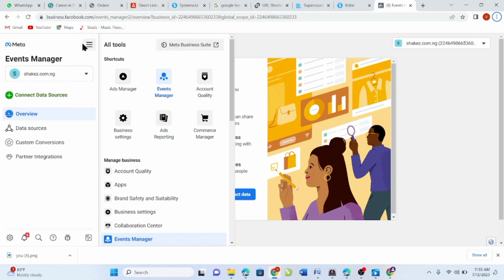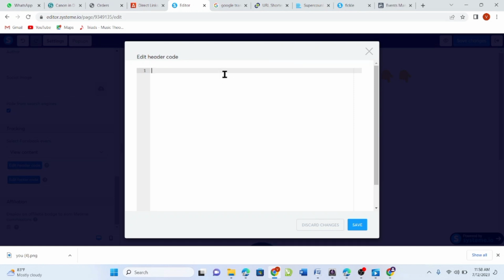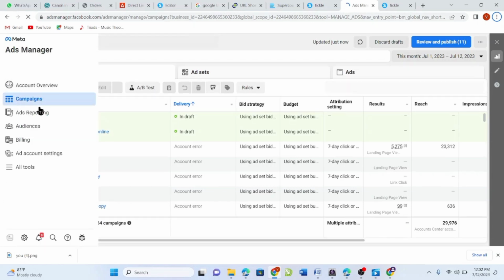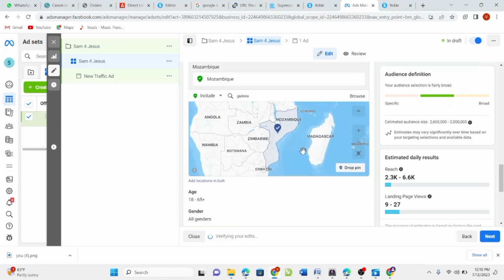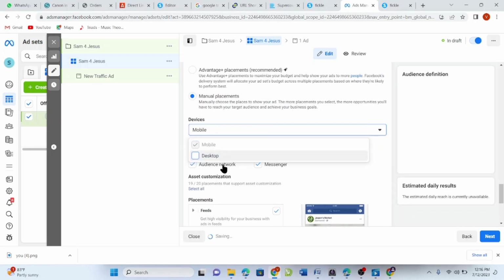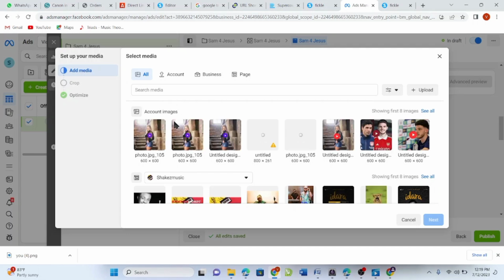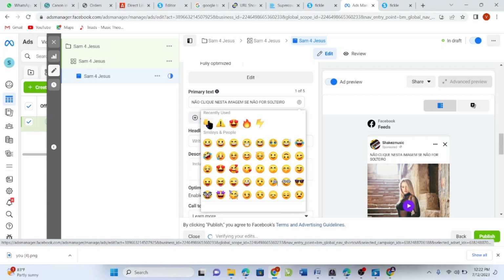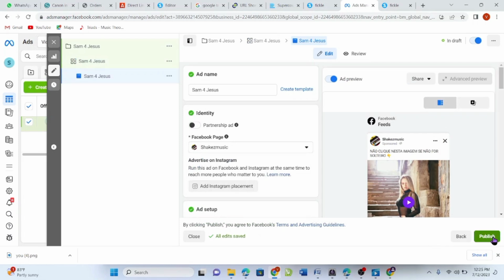How To Make Money With Adsterra Arbitrage (Part 2) || Adsterra Direct Link Arbitrage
Making money online is very easy thanks to Adsterra Arbitrage Direct Link.

This video holds the part 2 of the series of videos I'll be unveiling in the next couple of weeks.
N/B; To get the pictures to use for the thumbnail, google 'beautiful ladies' and go to images/photos then download the one you like but make sure the lady is a little bit modestly dressed...

Happy money making week guys...